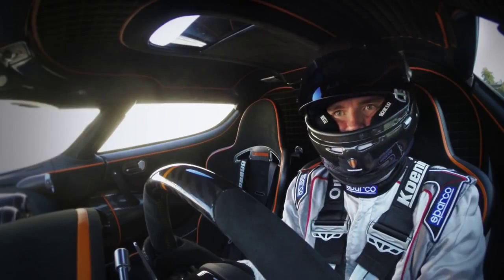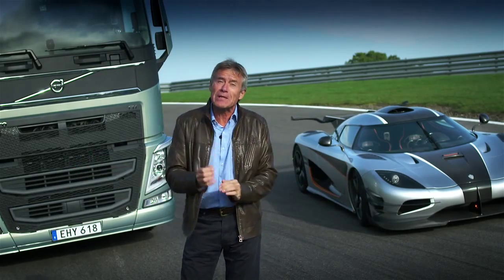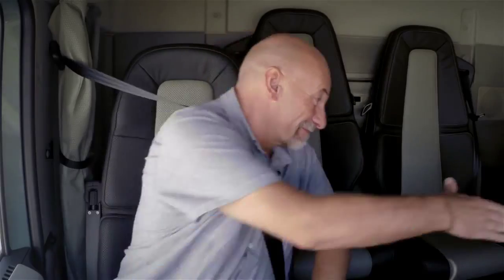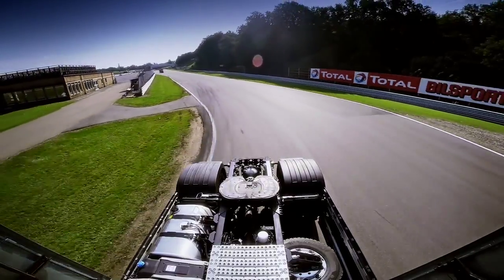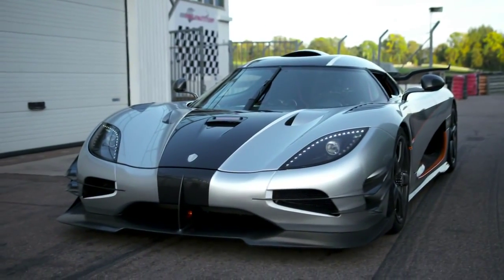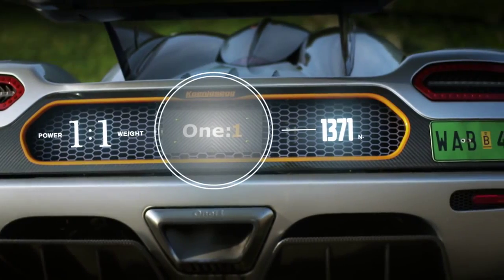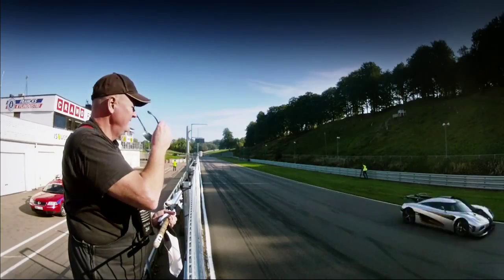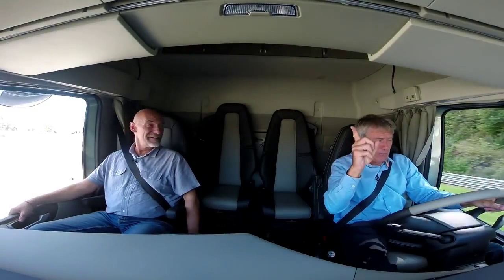Volvo Trucks Volvo Trucks vs Koenigsegg a race between a Volvo FH and a Koenigsegg One 1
The intense feeling is there. CHECK OUT this race. 1325 hp supercar against Volvo Truck. Imagine the engineering in our cars!